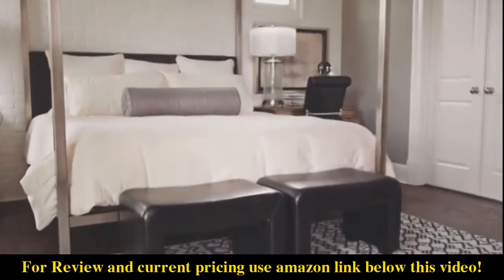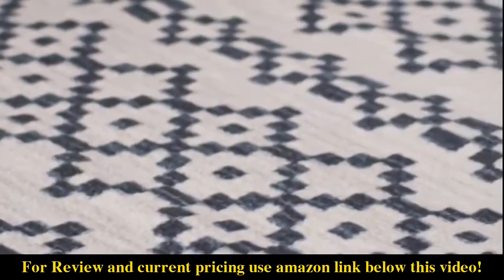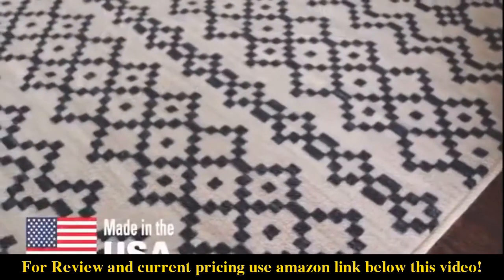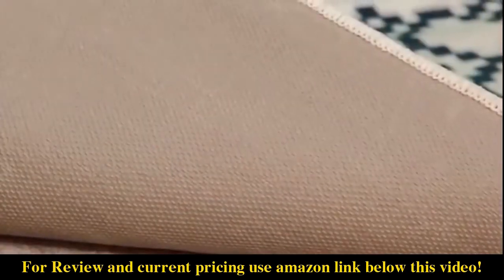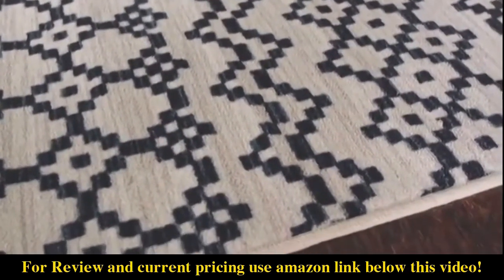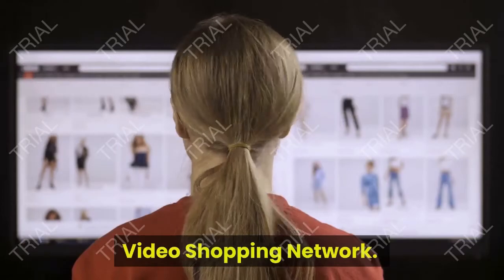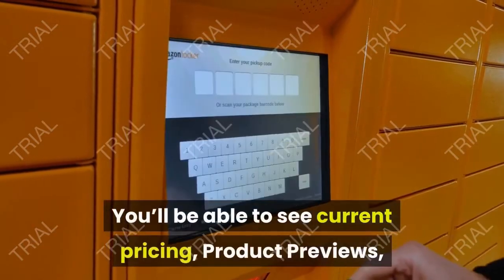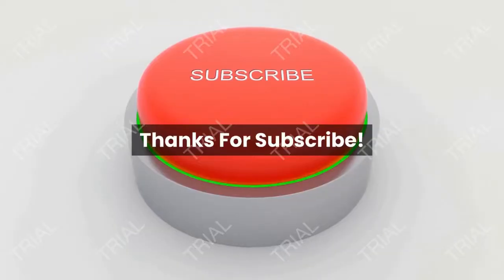Review Mohawk Home New Wave Striped Printed Area Rug, 10'x10', Rainbow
- Amazon Quick Link!
Mohawk Rainbow Area Rug, 10'x10', Multi

PRODUCT DESCRIPTION - Size:10'0 X 10'0| Color:MultiSaturated shades of blue, Green, red, orange, yellow and purple line Mohawk Home's rainbow area rug in Multicolor. Available in runners, scatters, 5x8, 8x10 and other popular sizes, this transitional style features modern brushstroke inspired stripes of bold contemporary color. Beautiful for kitchens, dining areas, offices, kids' spaces, nurseries, living rooms, bedrooms and more, This versatile and durably designed area rug is a debut of Mohawk Home's new wave collection. Vibrantly overdyed, this area rug was created with an advanced technology built for brilliant color and design clarity. Constructed on a stain resistant nylon base, this area rug is resilient despite daily wear-and-tear and ideal even for high traffic areas. Pet and kid friendly, simply vacuum regularly and spot clean as needed with a solution of mild detergent and water To keep this rug looking its best. Keep your new rug and the Flooring beneath looking their best with an essential all-surface, earth conscious rug pad, crafted of 100% recycled fibers and certified Green label Plus by the carpet & rug Institute!

Made in the USA since 1928. Easy to clean- spot clean with mild detergent and water or cleaned professionally. Printed on durable, Stain-resistant, 100% nylon level Loop pile | Latex backing provides grip to help keep rug in place. Measures 1' 8"X2' 10"| pile Height: 0. 41 inches. Mohawk Home new wave Rainbow Printed area rug is a contemporary printed area rug with rainbow stripes of red, green, Blue, and Orange. Nylon.

Best Sellers Rank: #19,109 in Home & Kitchen. Customer Reviews: 4.7 out of 5 stars1,435 ratings4.7 out of 5 stars. Item model number: 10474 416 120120. ASIN: B01B9W2A64. Manufacturer: Mohawk Home. Shipping Weight: 37 pounds. Item Weight: 36 pounds. Product Dimensions: 120 x 120 x 0.4 inches.